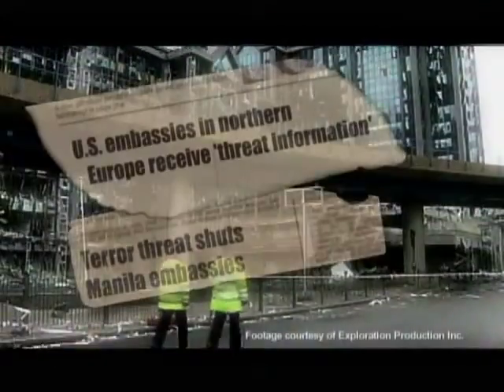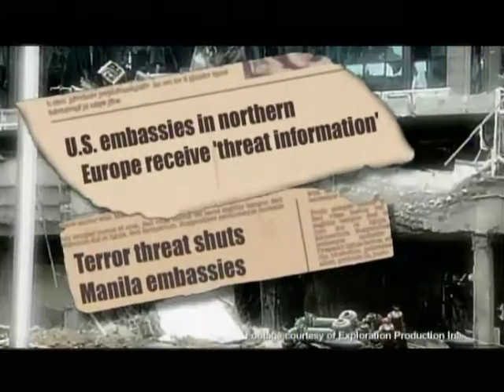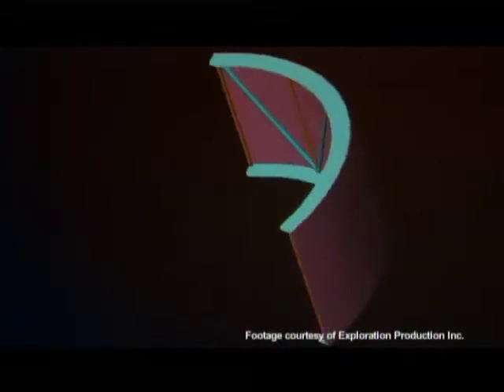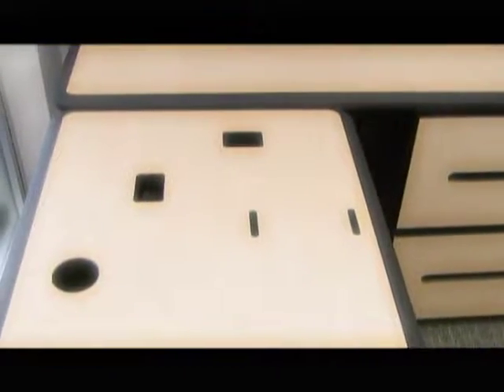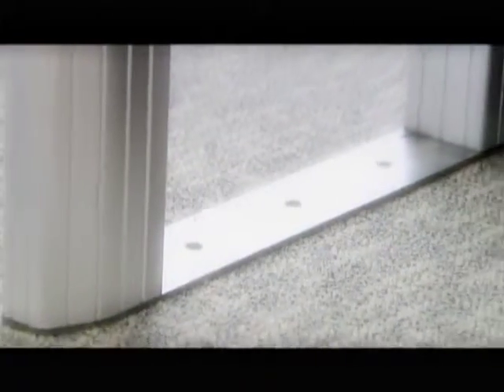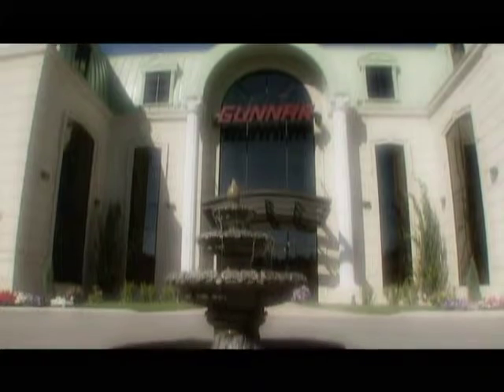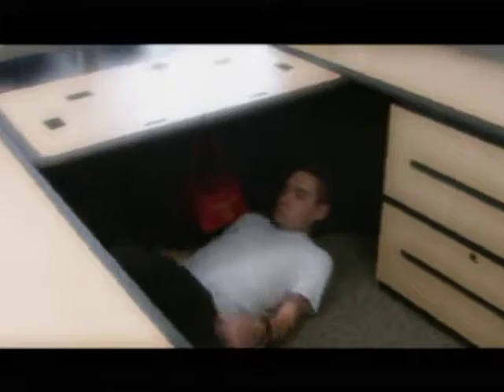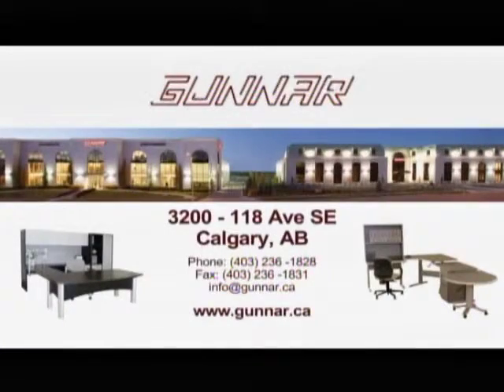Gunnar: Protective Office Furniture System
Gunnar Office Furnishings has developed a range of blast resistant furniture that offers enhanced protection and survivability to its users.